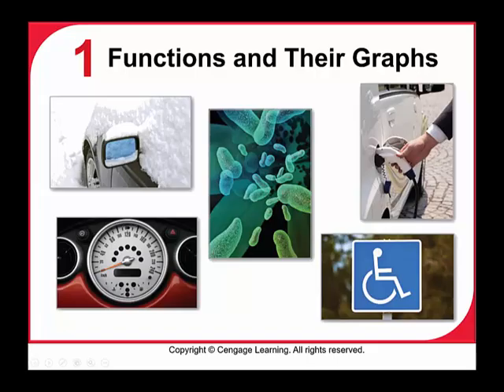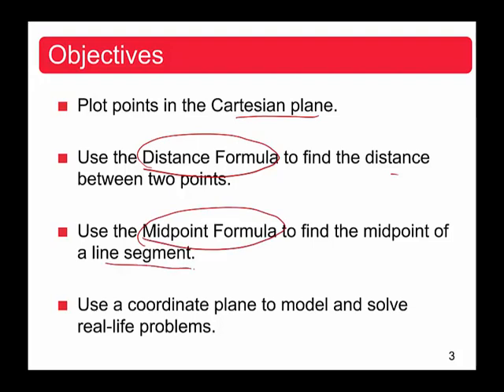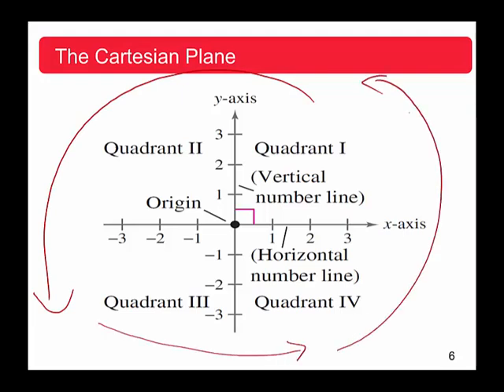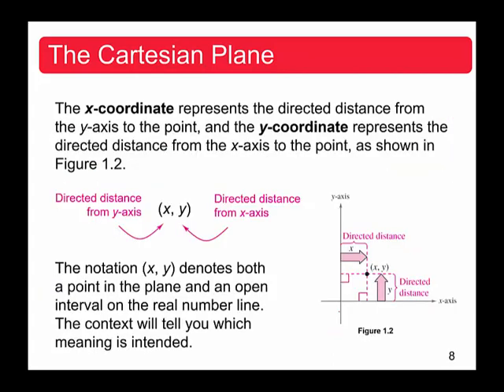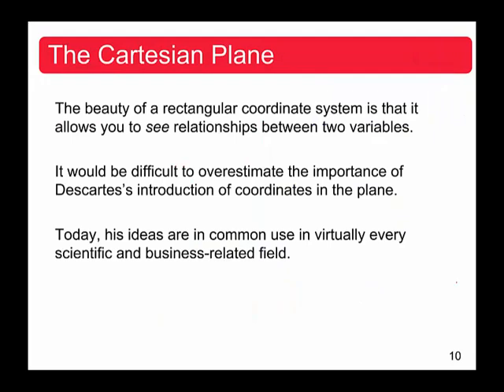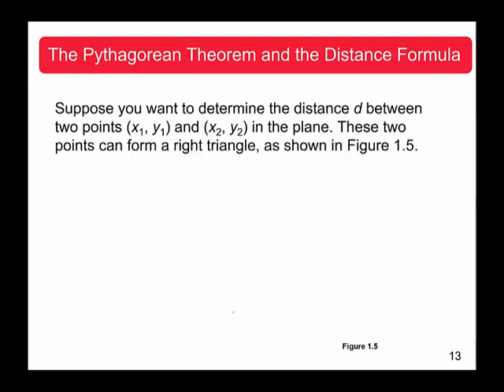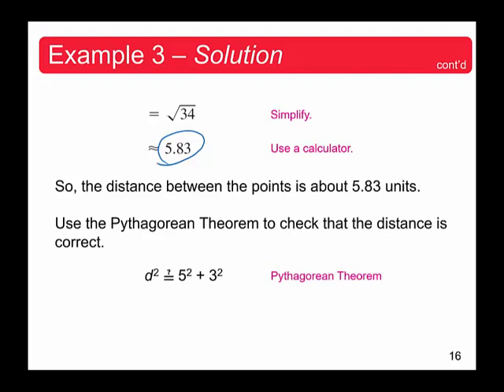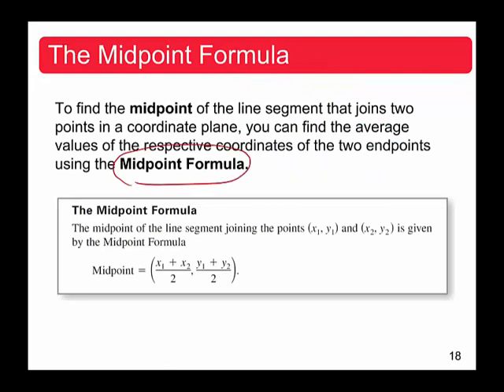Section 1.1 Rectangular Coordinates